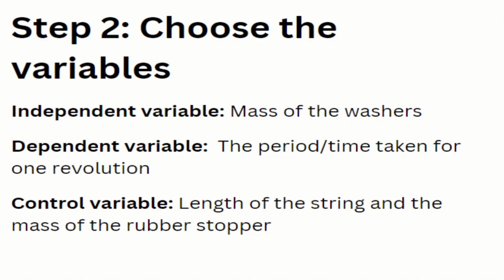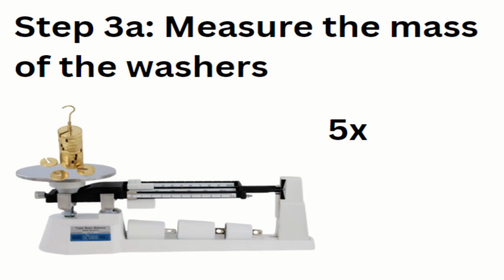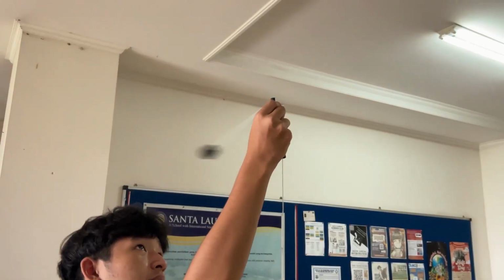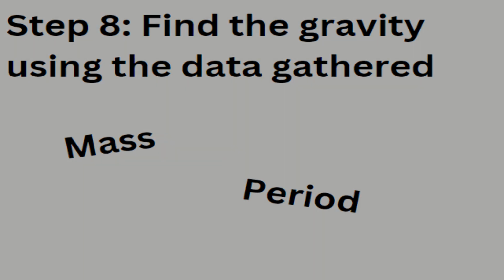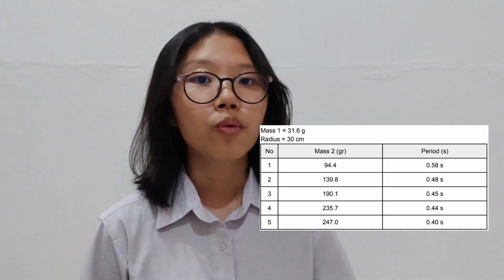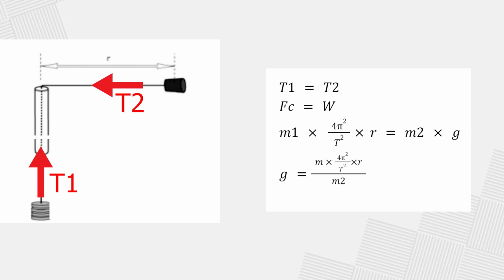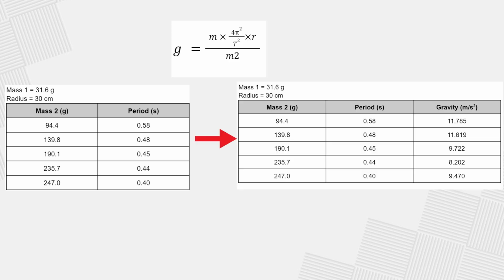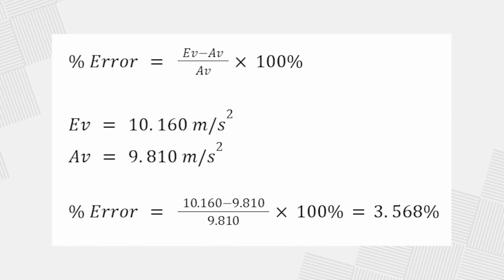Centripetal Force Experimentation Grade 11 2024 CSA Group 4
Made by:
Benedictus David C
Davinryl Jason K
Devina Putri T
Tjoeng Bryan G